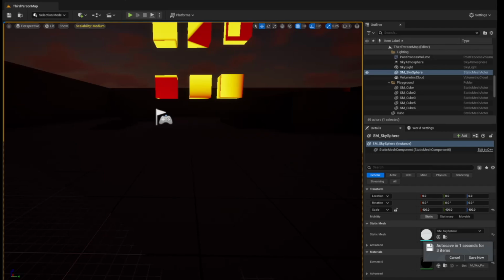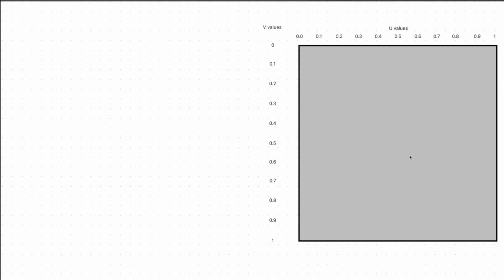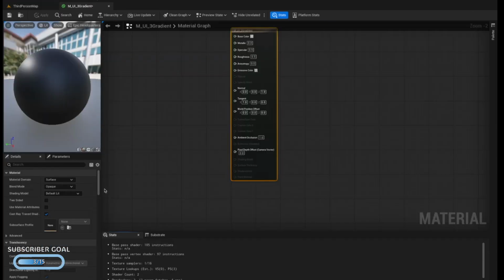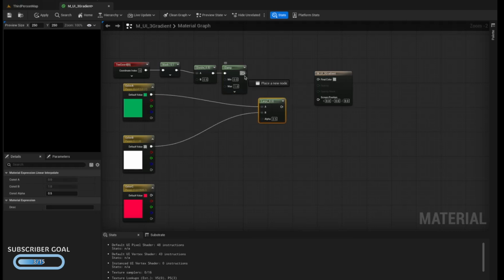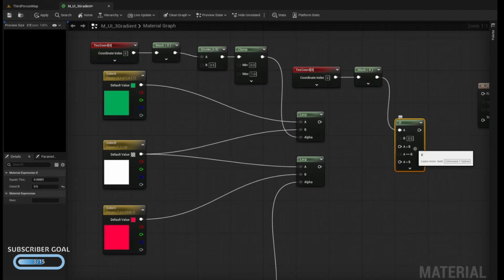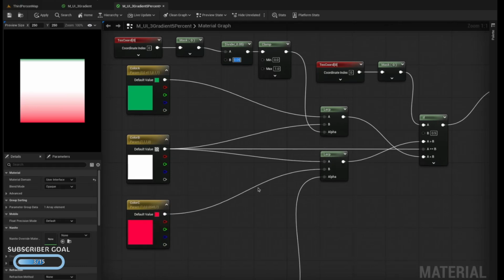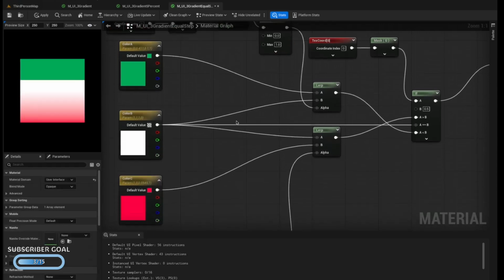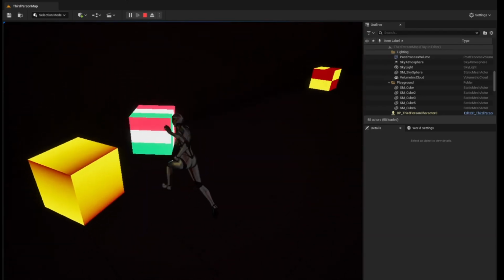3 Color Gradients in Unreal Engine (Beginner Friendly Tutorial)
In this beginner-friendly tutorial, we build a 3 color gradient material in Unreal Engine step by step.

If you already know how to make a basic linear gradient, this video shows how to extend that setup by adding a third color using Lerp nodes and the If node. We cover the math, UV logic, and practical examples you can reuse for UI and materials.

What you’ll learn in this video:
- How 3 color gradients work in Unreal Engine
- Using multiple Lerp nodes in a single material
- Creating top, middle, and bottom color regions
- Adjusting gradient percentages (5%, 50%, etc.)
- Practical UI and example use cases

This tutorial is aimed at beginners who want clean, reusable gradient materials without overcomplicated setups.

0:00 Introduction and final result
1:21 How 3 color gradients work (UV explanation)
2:25 Building the base 3 color material
6:02 Top and bottom 5% gradient setup
7:20 Practical example (Italy flag)
8:47 What’s next in the series